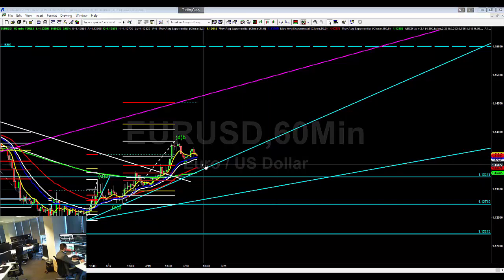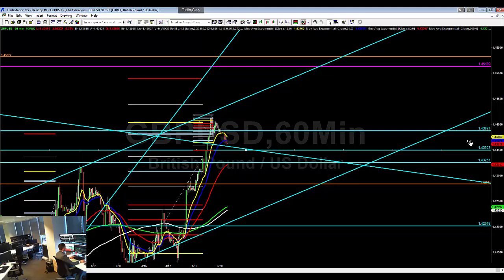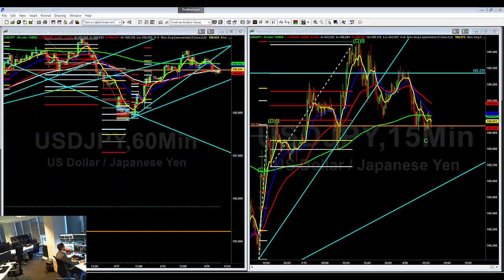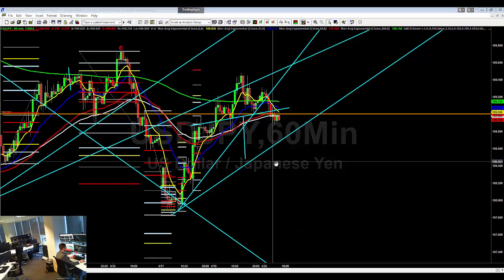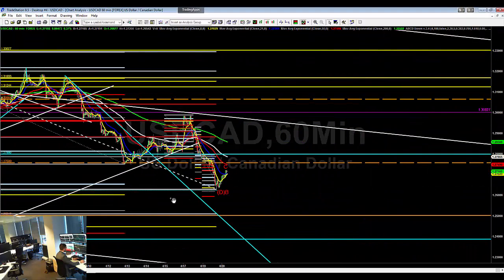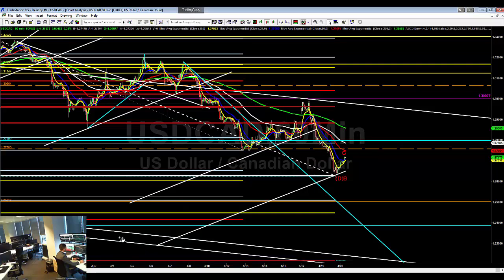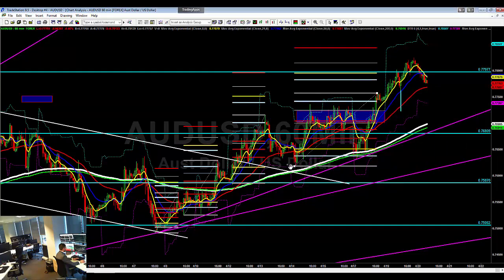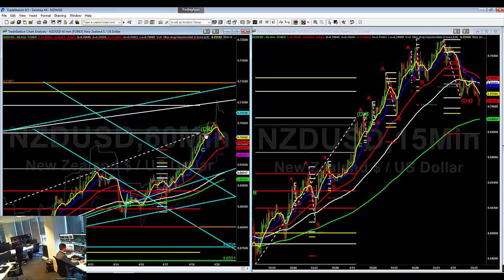Forex Trading Ideas: April 20th 2016 Trading Ideas for the Forex Market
Happy Trading!